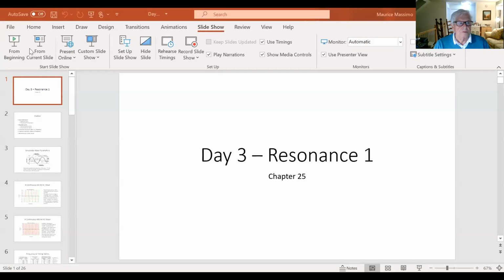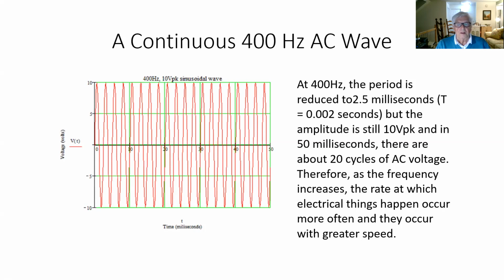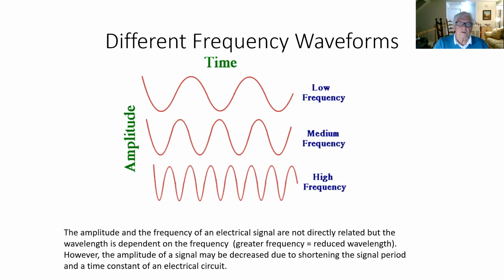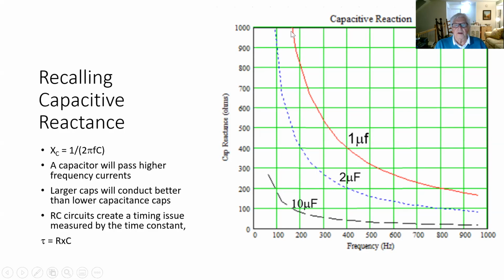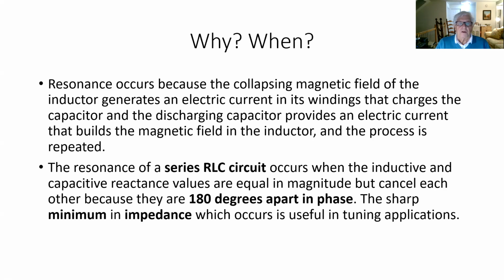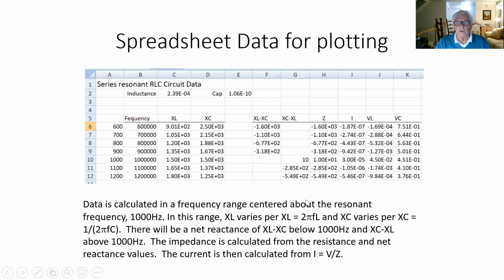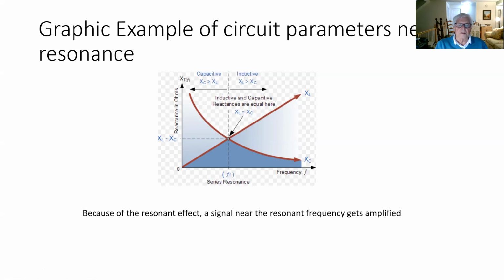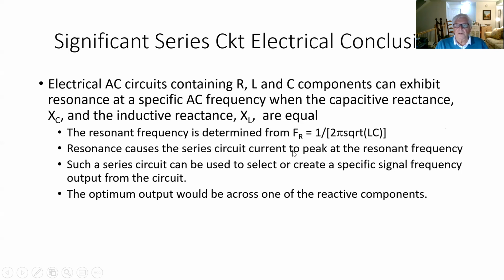Day 3 PPT